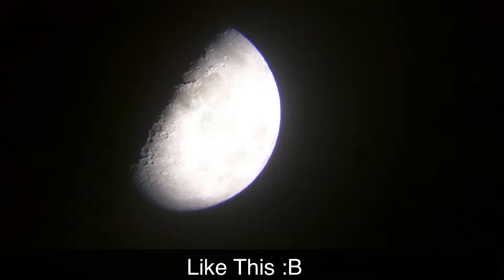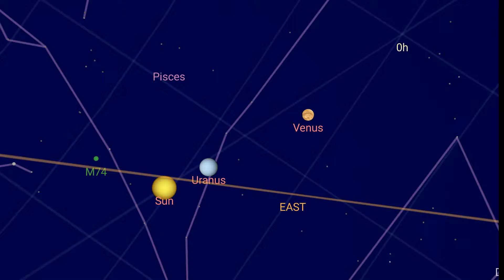Celestron PowerSeeker 80EQ - UPDATE #1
Figured I'd update everyone who is interested in knowing how my experience is coming with the Celestron PowerSeeker 80EQ I managed to see Saturn after 4 am this video is a update rant and I included new sample video I took of Saturn and the Moon.

Kik: zarabyte